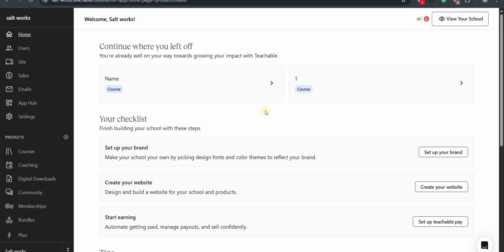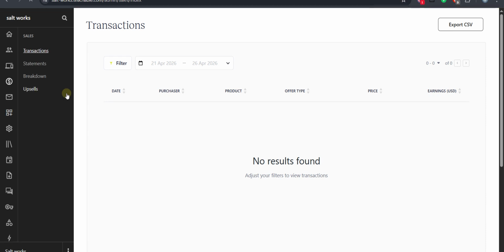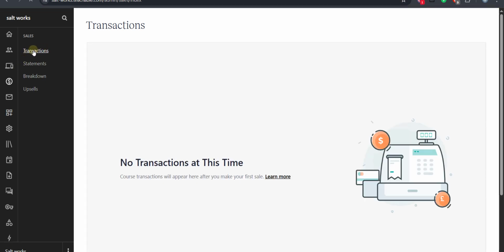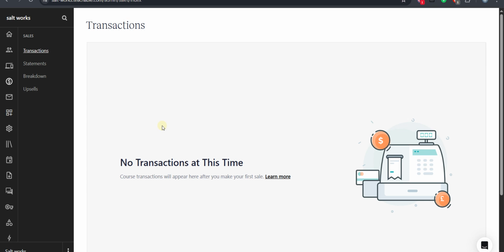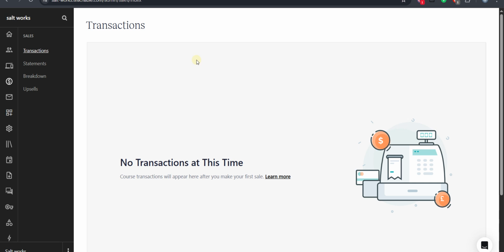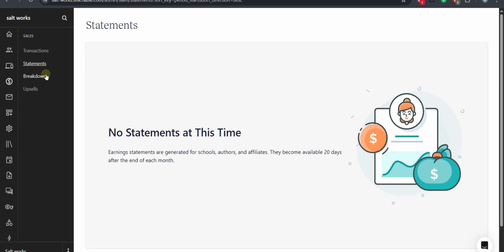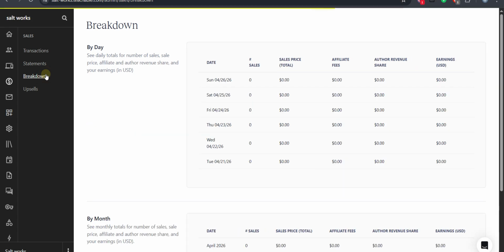How to Handle Refunds in Teachable (Step-by-Step Process) 2026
Want to process refunds in Teachable quickly and correctly? 🚀
In this step-by-step tutorial, I’ll show you how to handle refunds in Teachable in 2026, whether you're a course creator or admin.

You’ll learn how to:
✅ Locate student purchase details
✅ Process refunds through Teachable/Stripe
✅ Handle refund policies professionally
✅ Avoid common refund mistakes

By the end, you’ll know exactly how to manage refunds smoothly and keep your students satisfied.